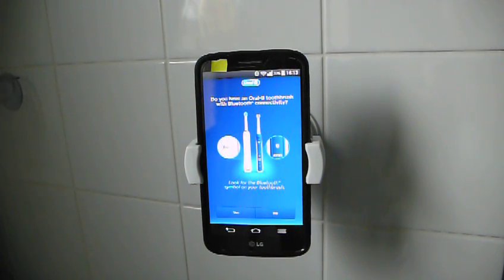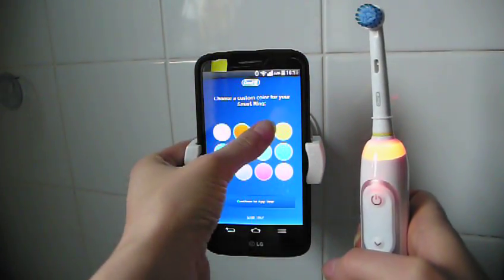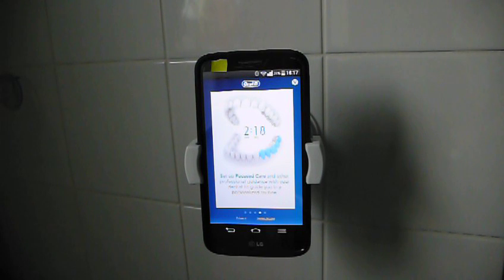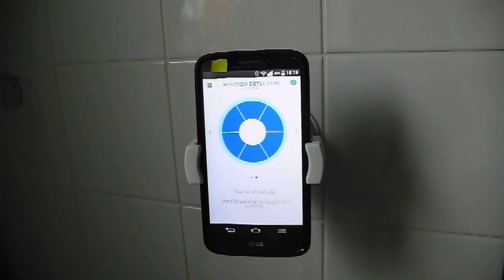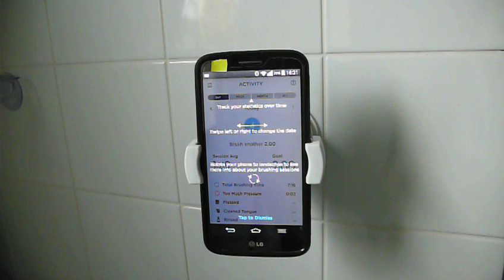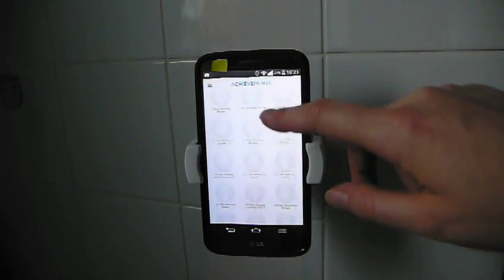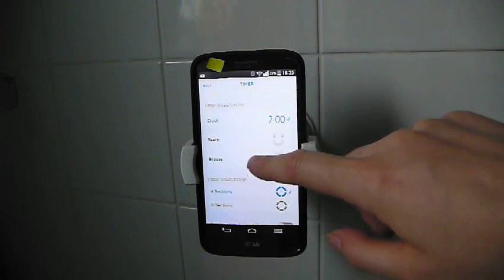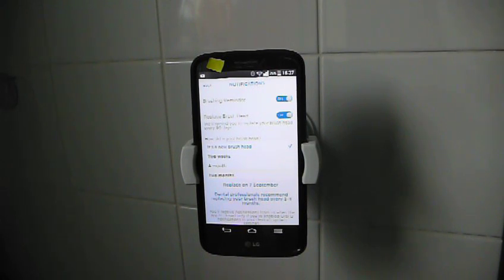Configuring the app & Colour Changing LEDs on the Oral-B Genius 8000 Electric Toothbrush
Firstly, apologies that the app isn't very readable in this video.  I have tried to read out everything that appears on the screen.

I normally use my phone to video things as it records better quality video than my camera, but as I needed to video my phone that was not possible!

In this video I've tried to walk through connecting the toothbrush to the app and configuring the app.

Find this useful?  Your can buy me a drink :)